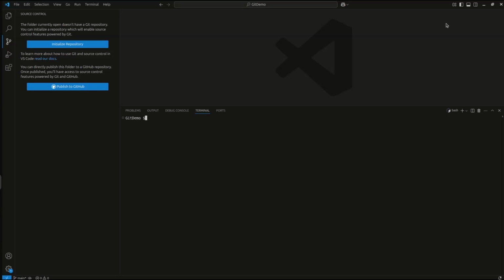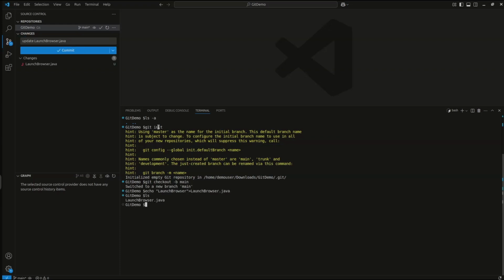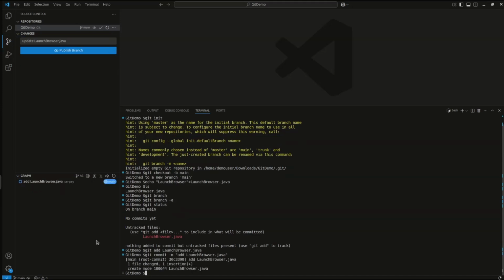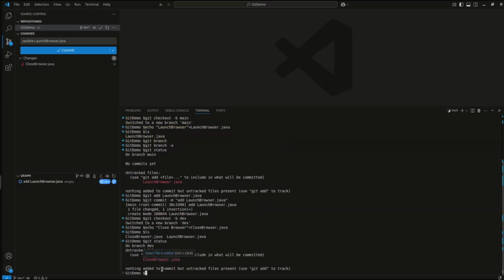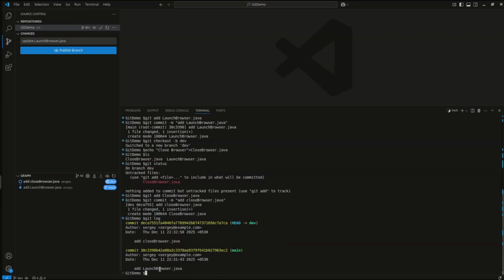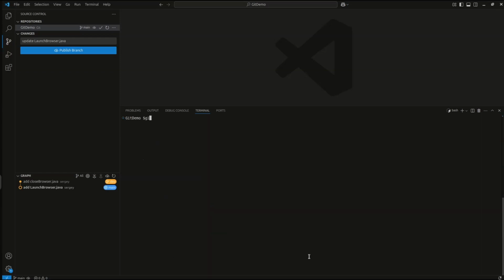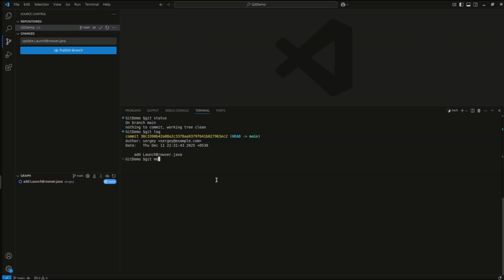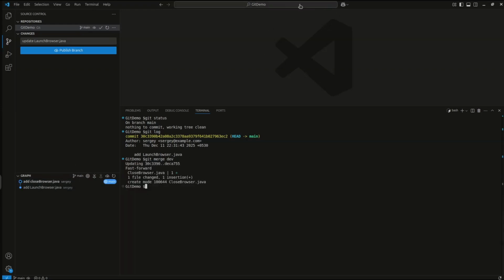git merge part 1